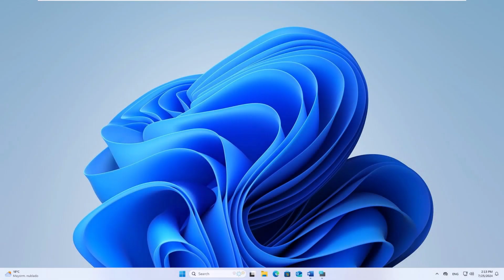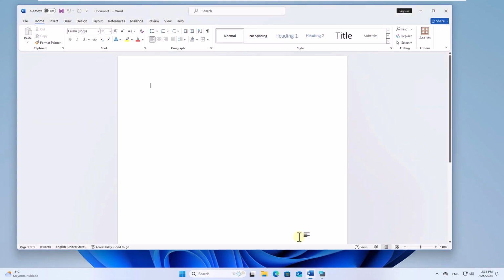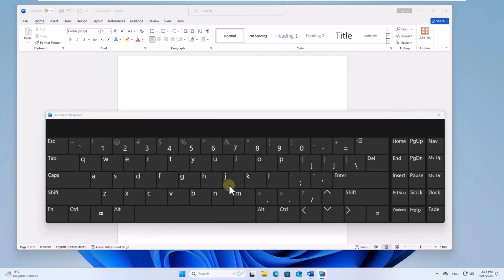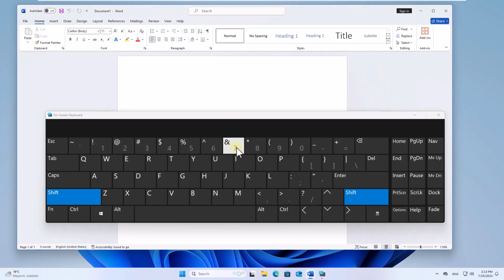How to Get and Symbol on Keyboard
Hello everyone! Welcome to Solvetic, your go-to tech community. In this video, we're going to show you how to get the ampersand symbol (&) on your keyboard. This symbol is incredibly useful for various tasks, from writing text to executing commands in different programs. We'll show you different methods to insert this symbol quickly and easily, whether you're using Windows or Mac. Your support means a lot to Solvetic! Let's get started!